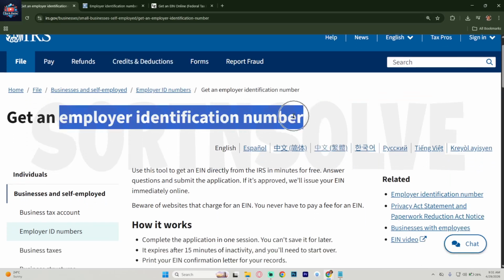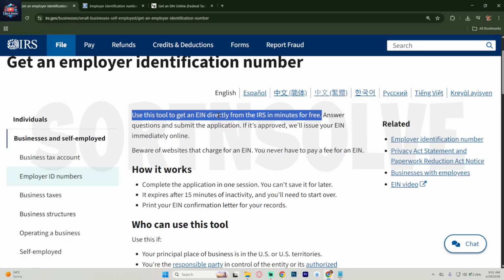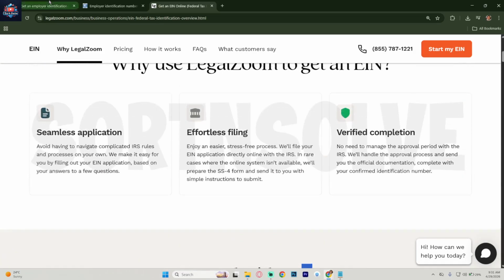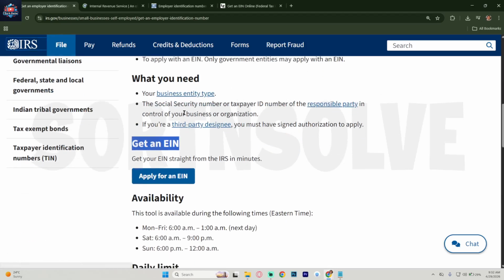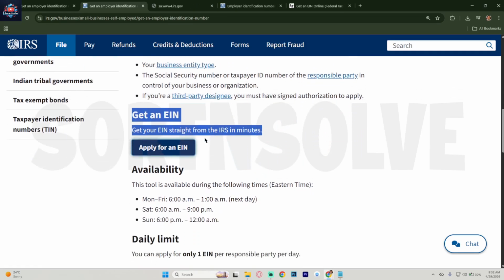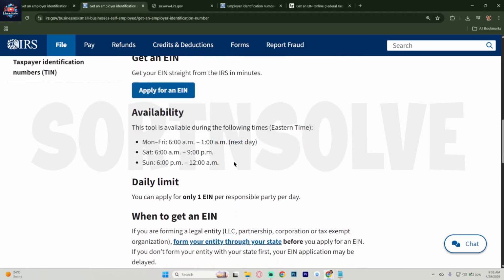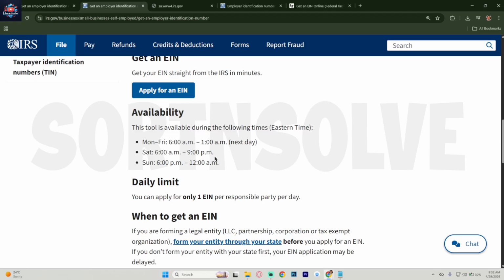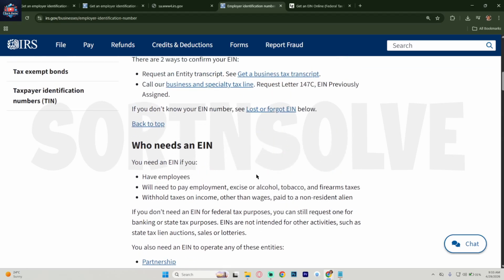How to Get an EIN for LLC | EIN For Your Business - Step By Step Guide